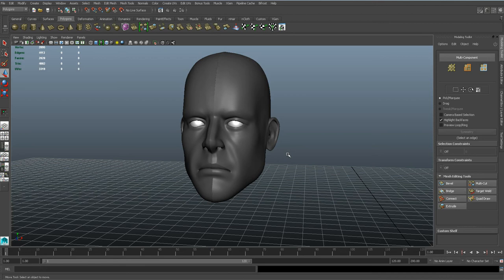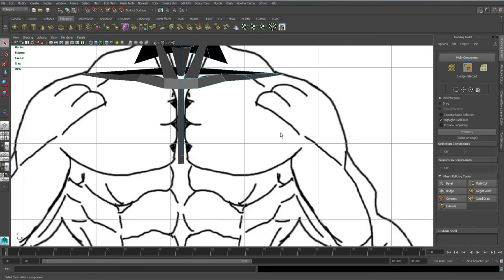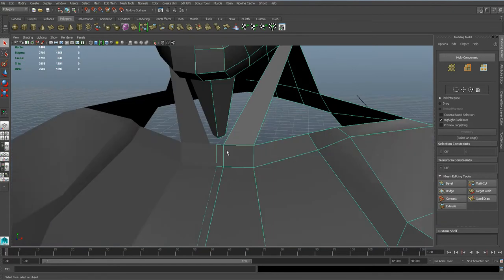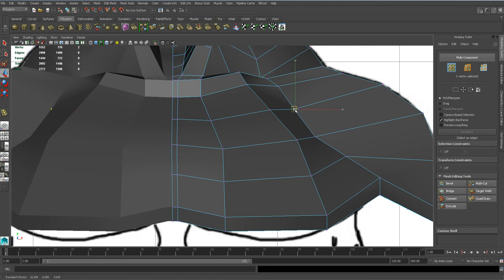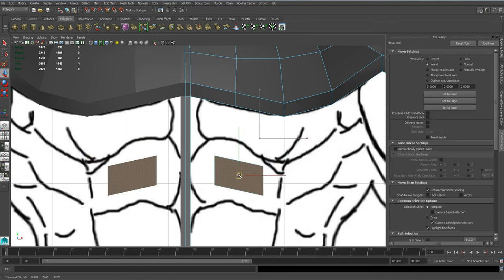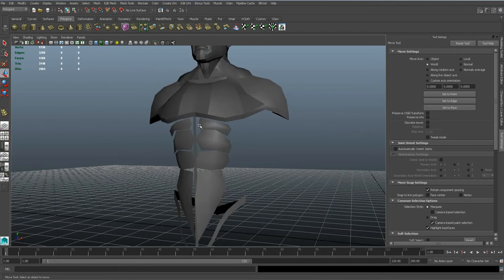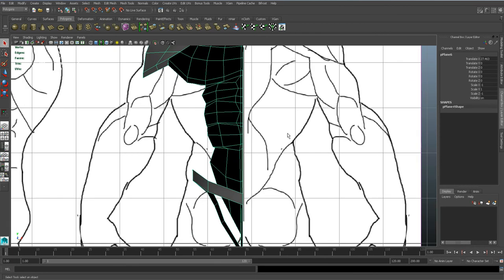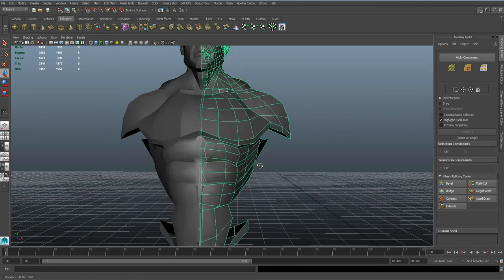Character Modeling IV: Neck and Torso